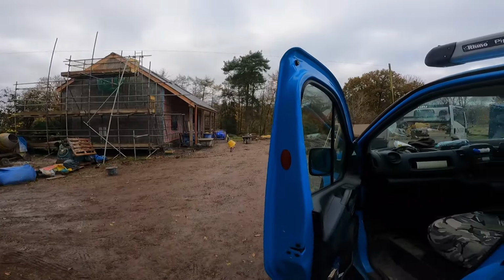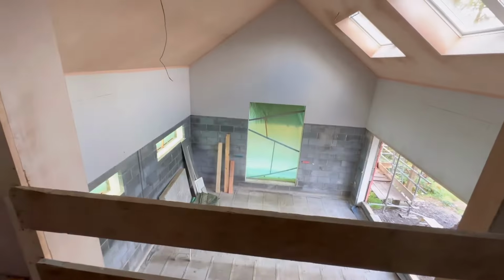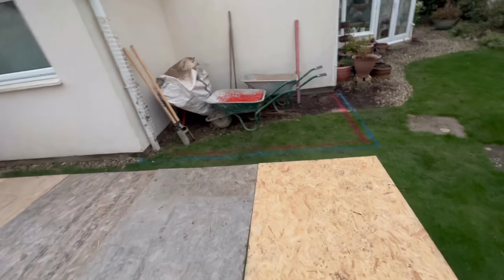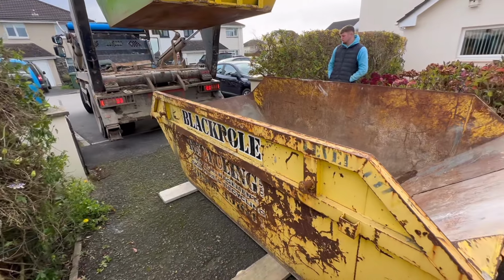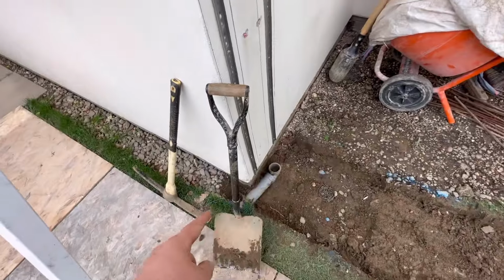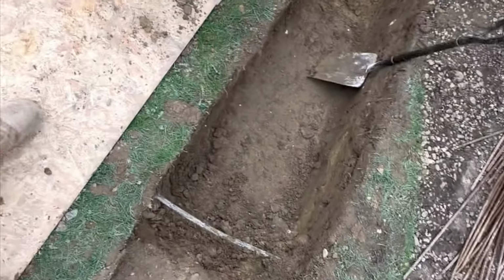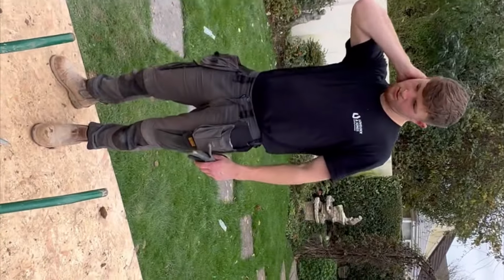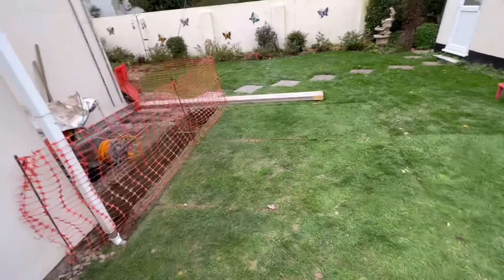JGB EP:27 Digging out the footins!